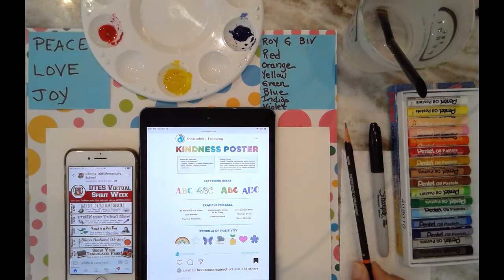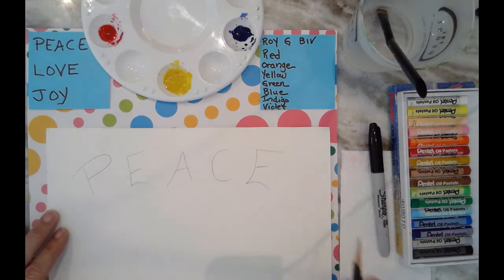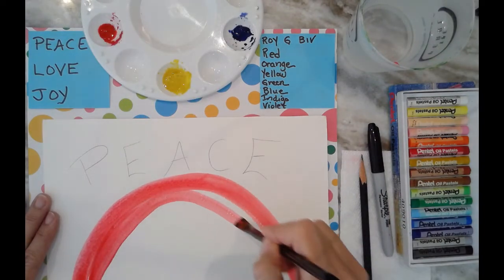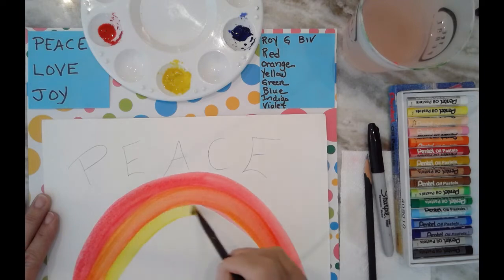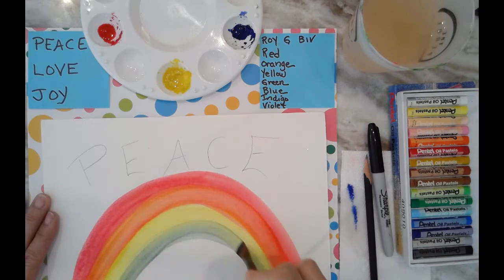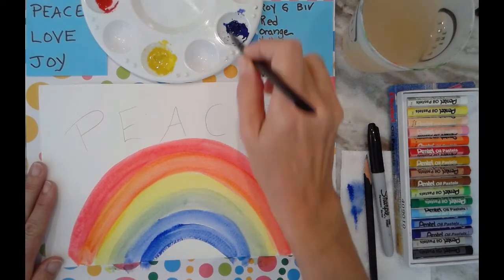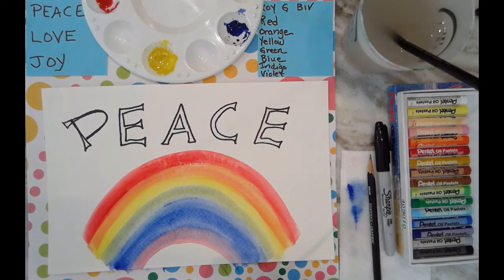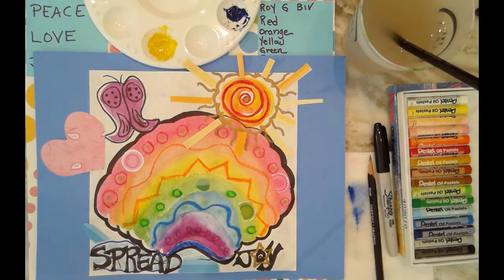Kindness Poster Tutorial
Mrs. Salesses teaches how to make a Kindness Poster for Trailblazer Talent Show Day during our Virtual Spirit Week.